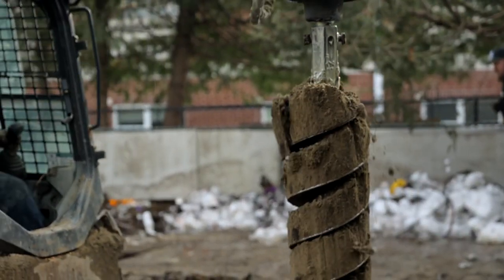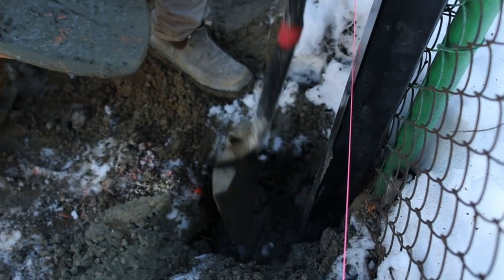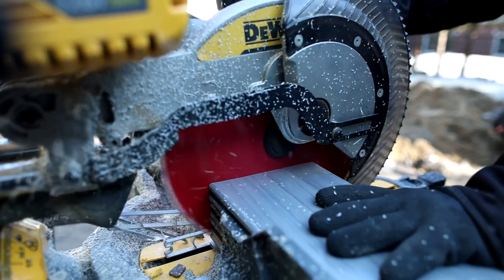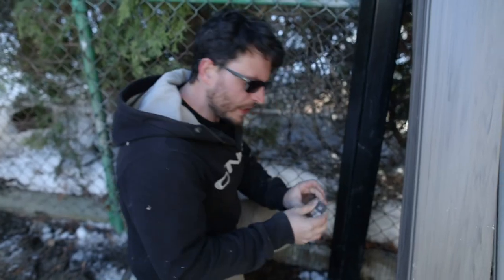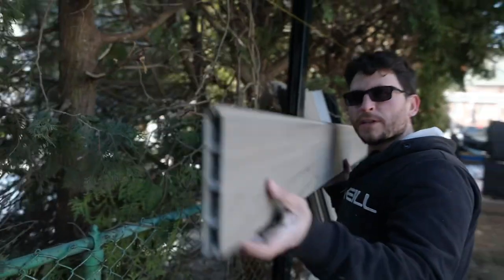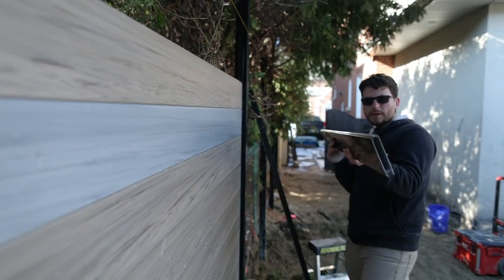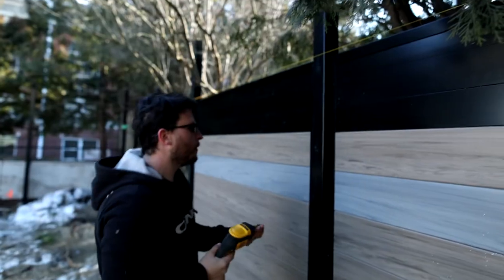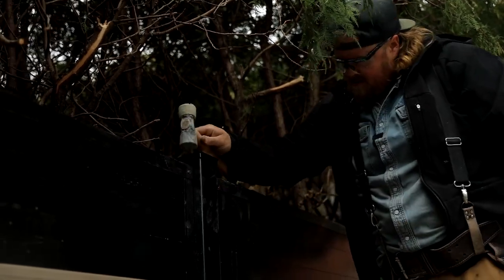Easiest DIY Vinyl Privacy Fence?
A few of the most common questions I see in the comments are “What kind of fence is that?” “Where did you get that vinyl fence?” “Can you do a full video on that fence?”. Well to answer all your questions, here’s a video! 🍻